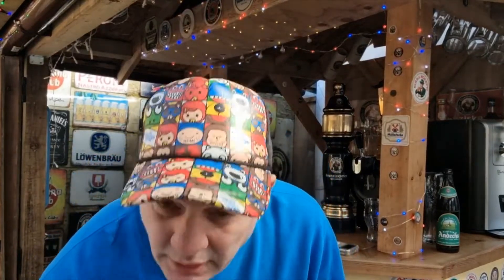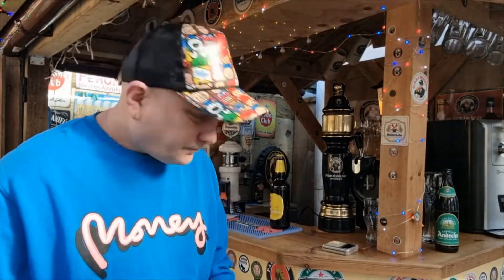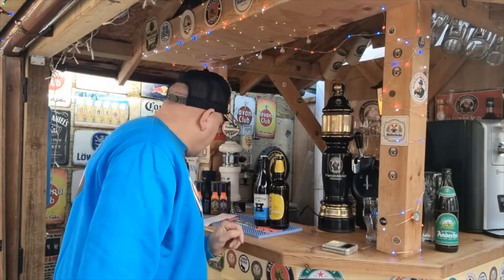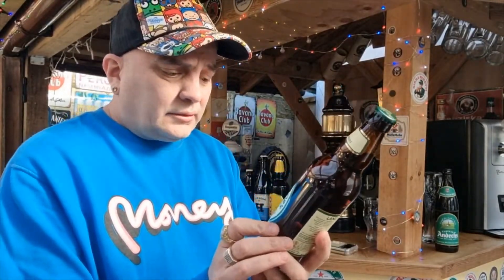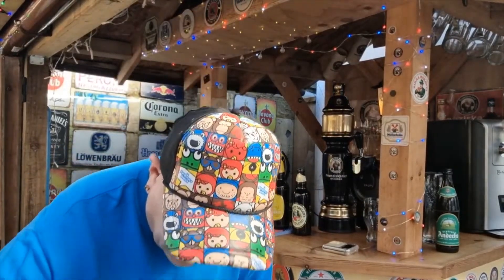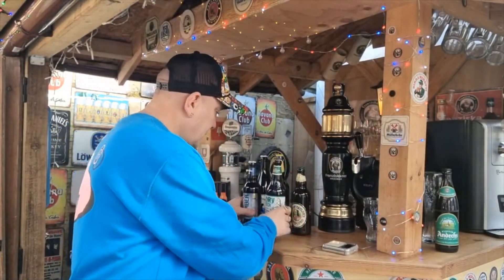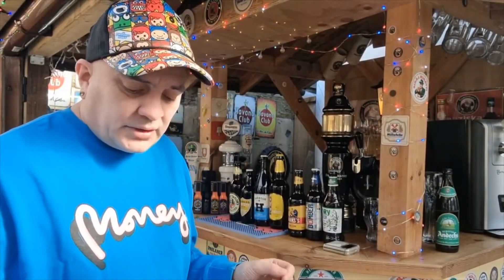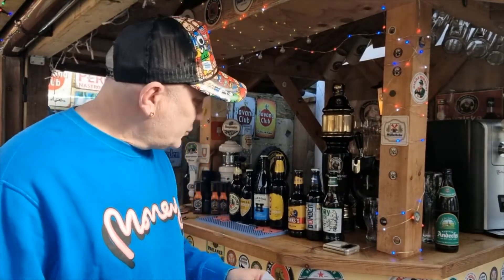Scot & Wanda's World £10 Morrisons Beer Challenge.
As I said in the Video I missed the Tesco's one and bit late in the day for this one. Great Idea from Scot. I think we did pretty well with them as well. As I said we made in more interesting to Include nothing we have reviewed before in fact only 1/7 I have tried before...